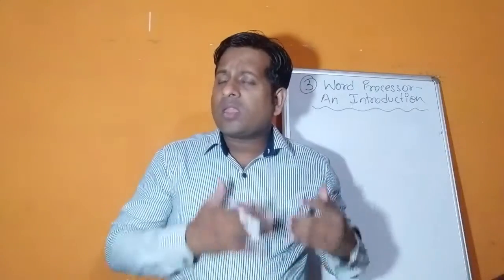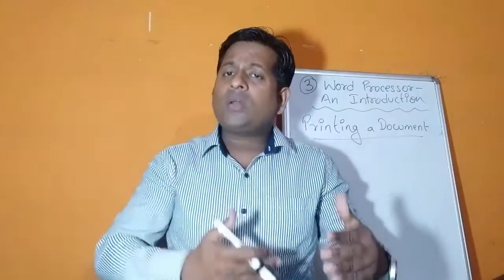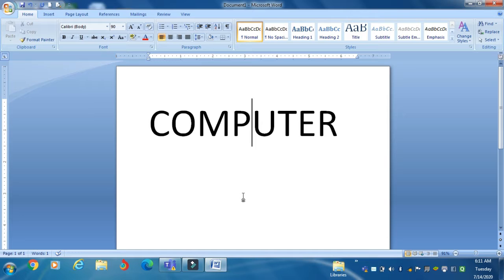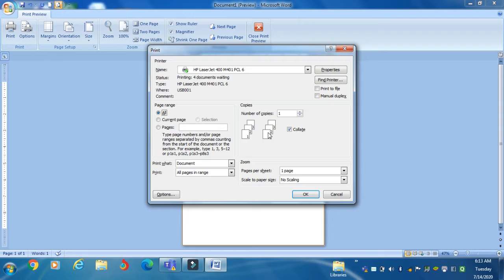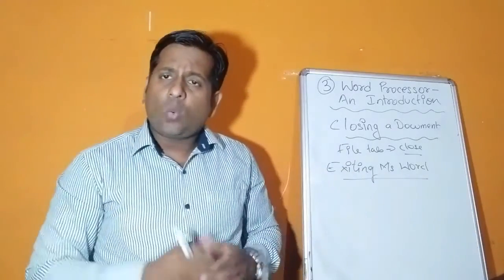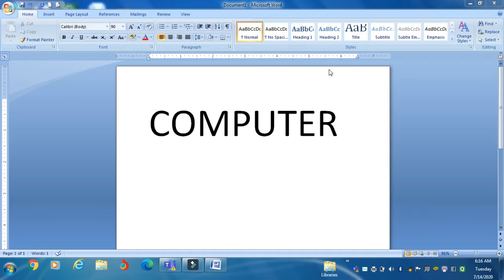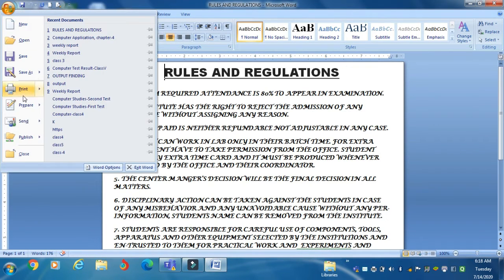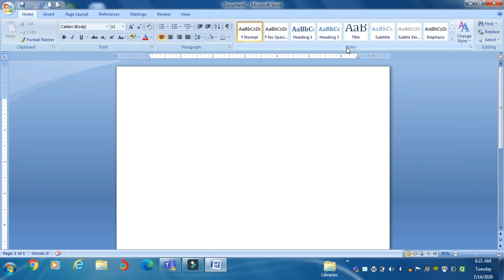Computer, Class-III, Chapter-3, Part-6